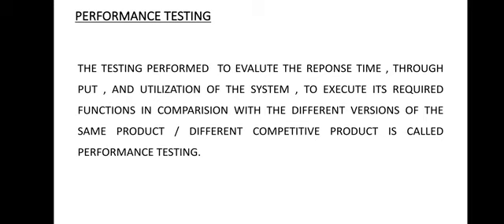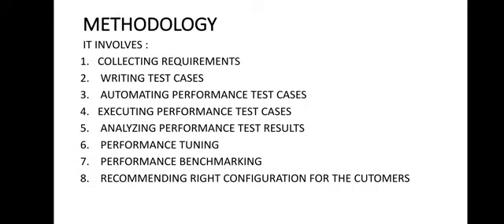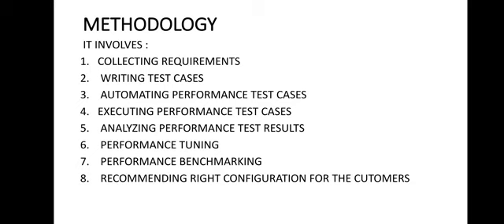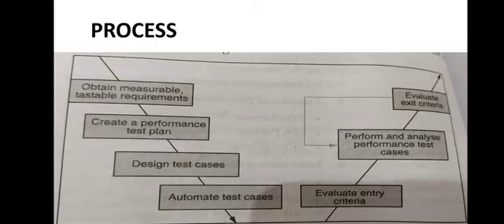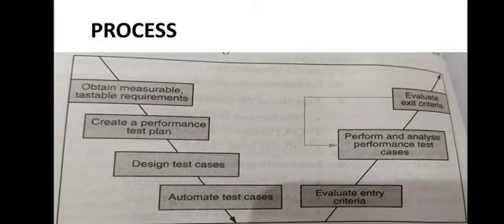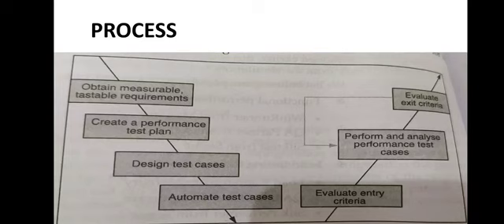SOFTWARE TESTING AND VALIDATION , UNIT 2, PERFORMANCE TESTING